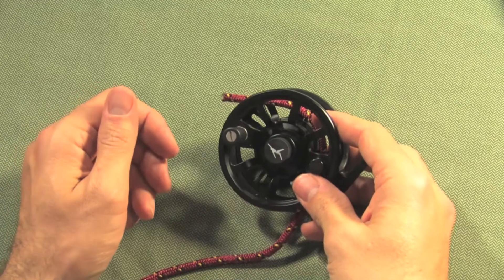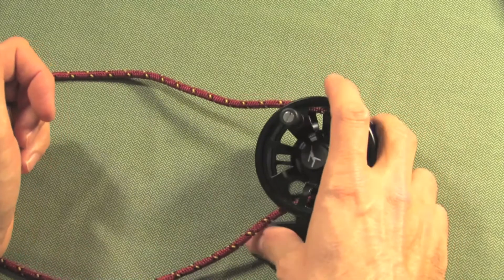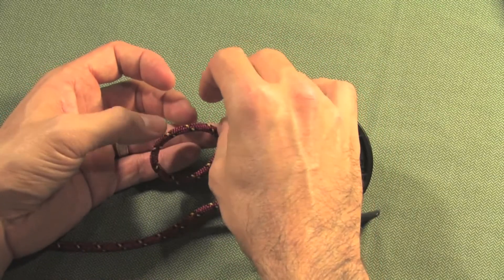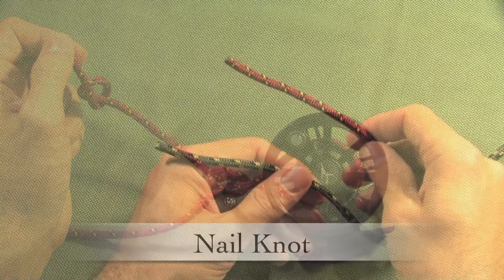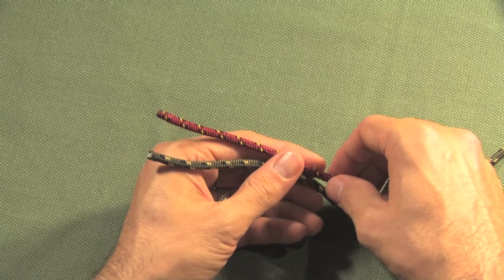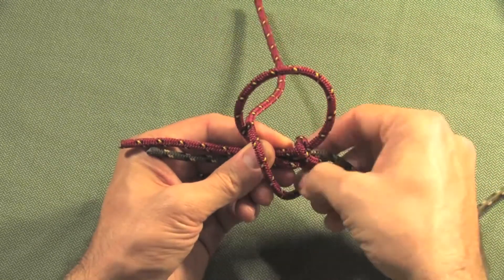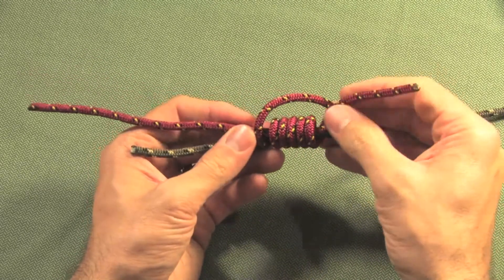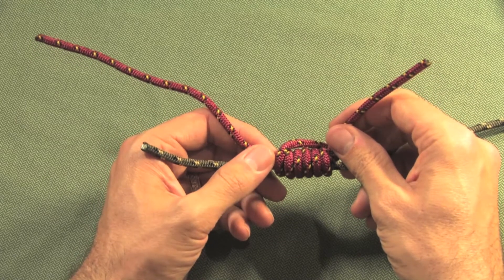The best fly fishing video for beginners: Essential Knots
This snippet is a slice from our 2-hour video: Fly Fishing Demystified - Use this and our other knots to hold those fishies tight!